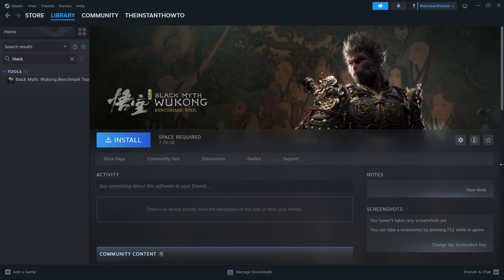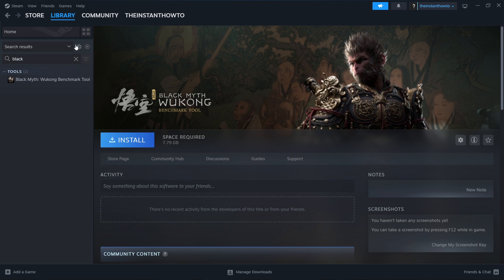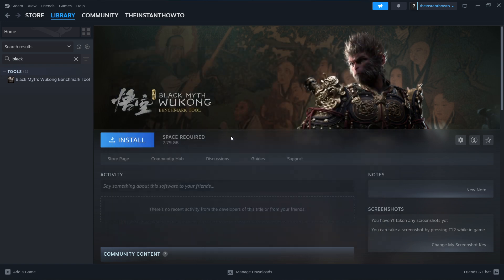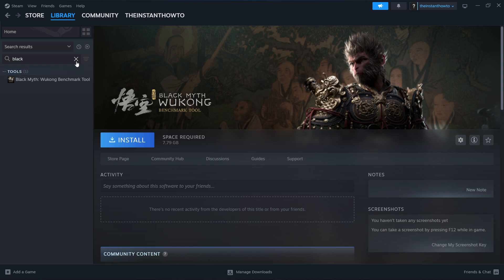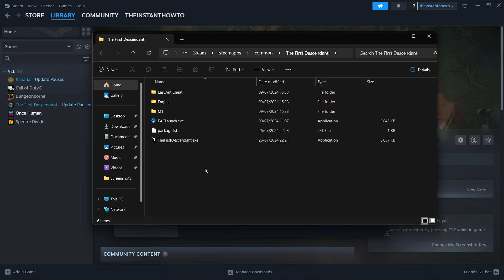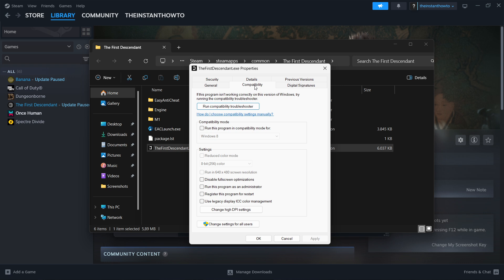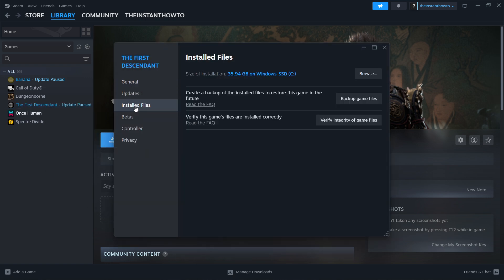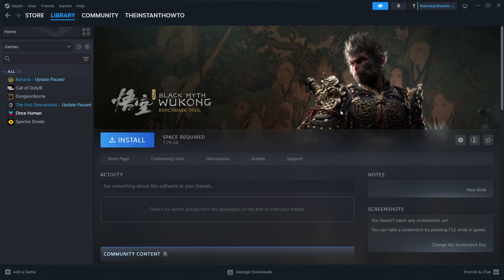How To FIX Black Myth Wukong NOT LAUNCHING Steam (FULL GUIDE)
In this video, I'll show you how to fix Black Myth Wukong not launching on Steam. This is a full guide on how to repair Black Myth Wukong not opening on Steam.

In case you've been having Black Myth Wukong black screen, this is the video you need to see!